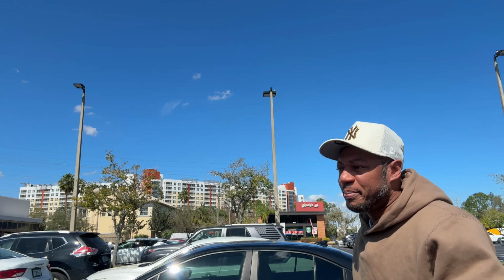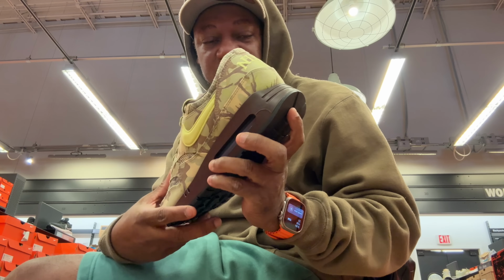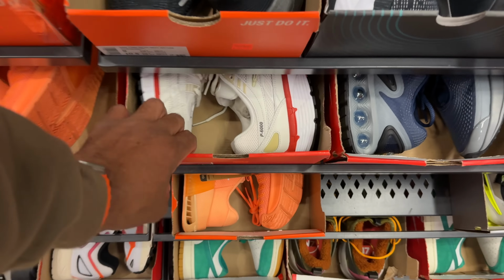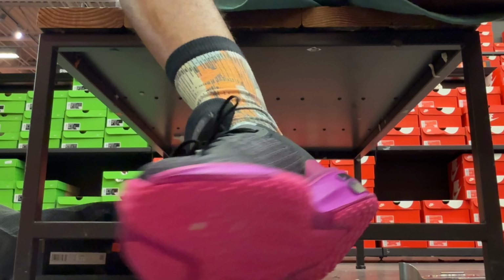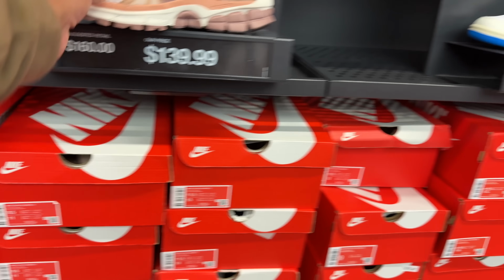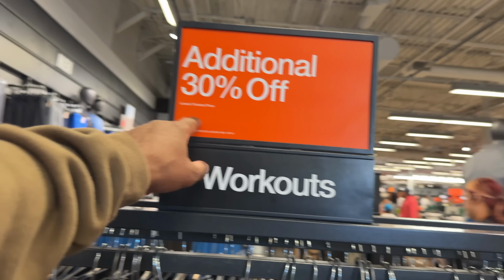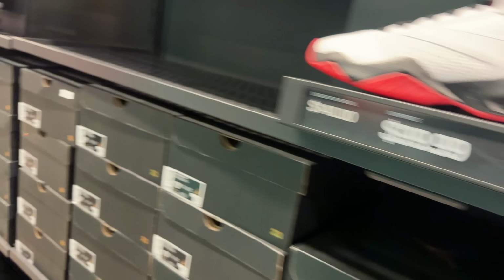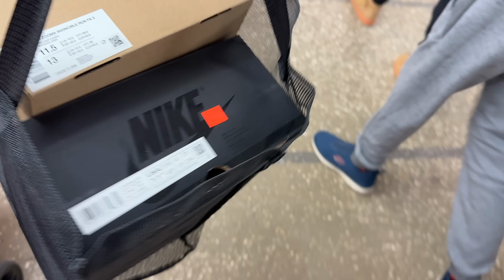Nike & Jordan Steals for Cheap – You Won’t Believe the Prices!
Today, I returned to the Nike Factory Store in Celebration to exchange my Air Max 1 for a different size—a common hack for seasoned outlet shoppers. However, times have changed, and Nike's return and exchange policy is now different. In this video, I’ll break down the new rules and what they mean for sneaker shoppers. Plus, I managed to snag another pair of Nike Jordans for under $50!

📍Nike factory Store Vineland

Cameras
Sony a7siii Full Frame
Sony FX30 APSC
Sony a6400 APSC
Dji Pocket 3

Sony Lens
Sony FE 20mm F1.8 G Full-Frame
Sony E PZ 10-20mm F4 APSC
Sigma 16mm f/1.4 DC DN
Sigma 30mm f/1.4 DC DN
Sony FE 24-105mm f/4 G
K&F Concept 62mm Variable ND Filter ND2-ND400
Moment Variable ND Filters (2-5 Stop & 6-9 Stop)

Studio Lighting
Amaran 100dS LED Video Light
Godox VL150 II LED Video Light
Aputure Lantern 360 Softbox

Storage
Synology DS1522+ 5-Bay NAS Enclosure
Seagate IronWolf Pro NAS Internal Hard Drive 18TB HDD 3.5
Lexar GOLD Series 128GB 2000X
ProGrade Digital 240GB CFexpress Type A Memory Card
Samsung T7 shield 1TB portable SSD
SAMSUNG T7 Portable SSD, 2TB
SAMSUNG T7 Portable SSD, 1TB

Battery, Charger & Cable
Anker 737 Power Bank
Anker 100W USB C Brick (GaN II), 3 Port
Anker 65W USB C Charger 735
Anker 150W 747 USB C Charger
Anker Charging Station(100W Max) 7-in-1
Magtame USB C Cable 240W charging
Anker Thunderbolt 4 (Data Transfer) 2.3 ft USB-C

Mics Shotgun & Wireless
RØDE Wireless Pro
RØDE VideoMic Pro+
RØDE VideoMic GO II
RØDE PodMic
RØDE NTG4+ Shotgun
RØDE RØDECaster Pro II
Shure SM7B Microphone

Computer & Camera Accessories
MacBook Pro 14" Laptop - M3
BenQ EW3280U Monitor 32" 4K
BenQ EW3270U Monitor 32" 4K
TourBox Lite, [2024 NEW] Colorgrade, Video Editing
Elgato Prompter – Teleprompter
Logitech - MX Master 3S for Mac
PGYTECH MantisPod Pro Vlogging Tripod
PGYTECH MantisPod 2.0 Bluetooth Mini Vlogging Tripod
Belkin Connect Thunderbolt 4 Docking Station, 5-in-1 USB-C
CalDigit TS3 Plus Docking Station
WANDRD PRVKE 31L Photography Travel Backpack
WANDRD ROGUE 6L Sling Camera Bag Crossbody Bag
NEEWER 31.5" Motorized Camera Slider, App Wireless

Mailing Address
Frank Nitty
11310 S Orange Blossom Trail
Suite# 351